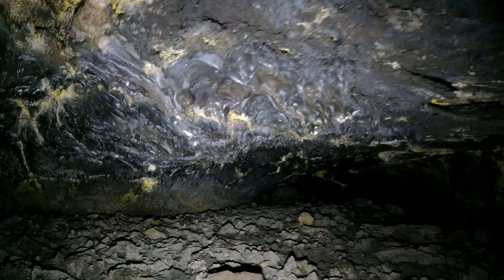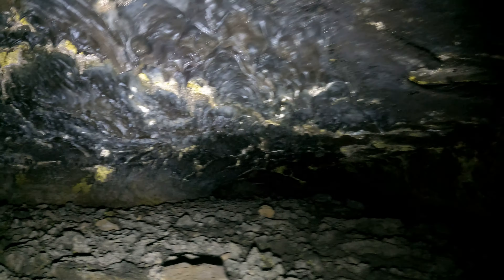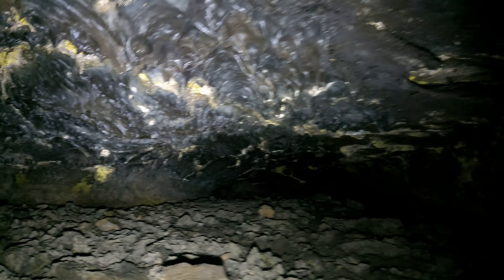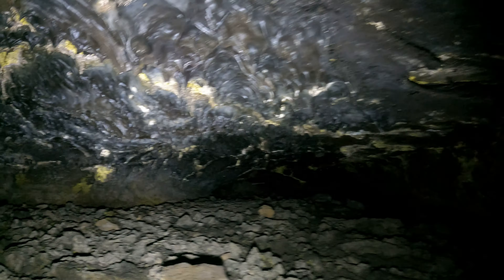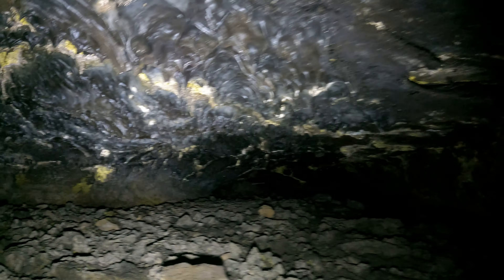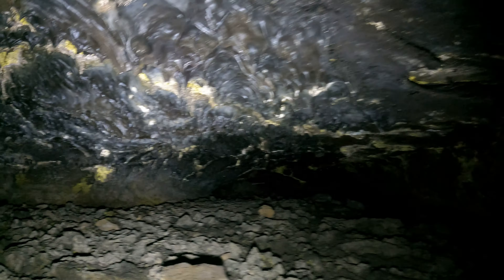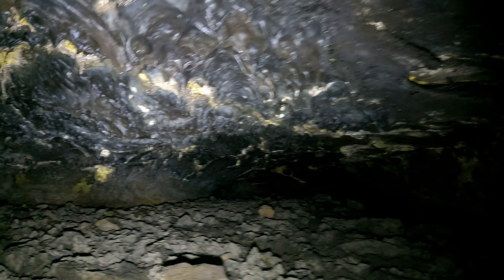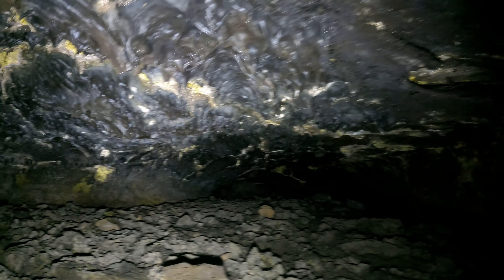Catacombs Cave, video 1, part 22, 5k 30fps 2880p30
This is a big maze of lave tubes in Lava Beds National Monument called Catacombs Cave.